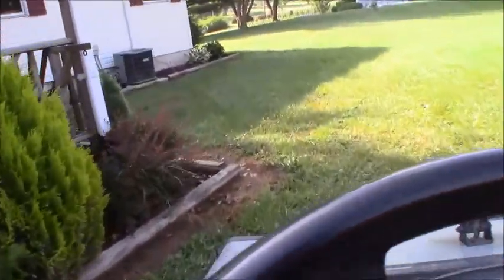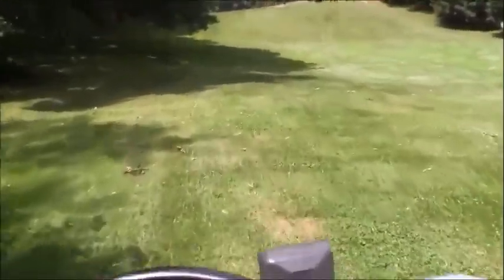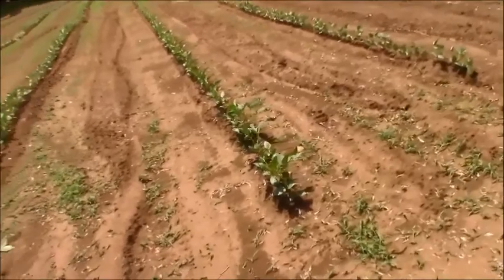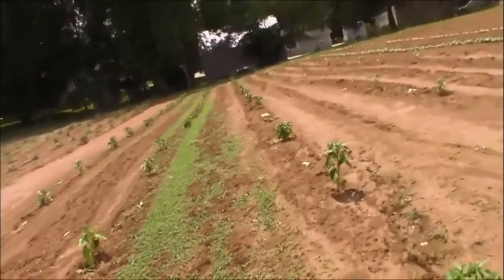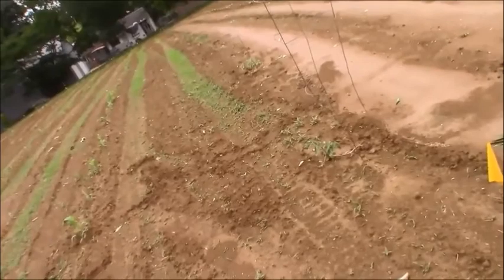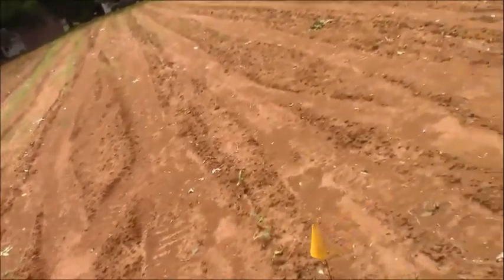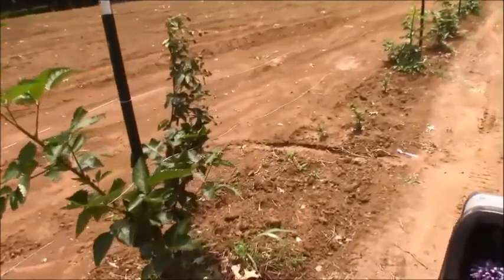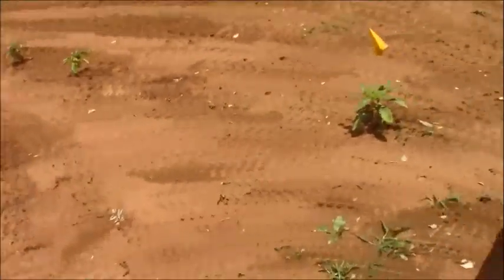Video # 58 Garden Update for June 2018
Trying to make a garden update video the first of every month.